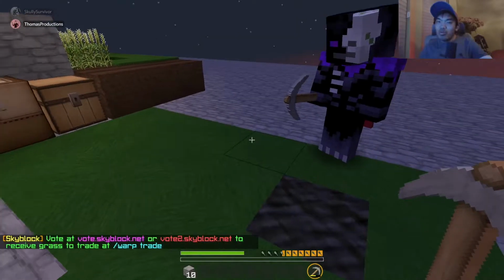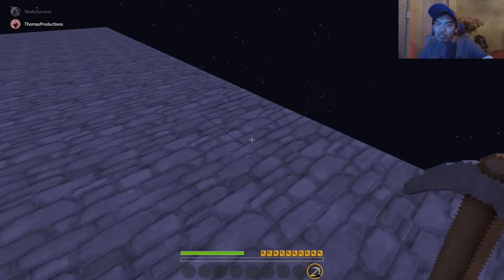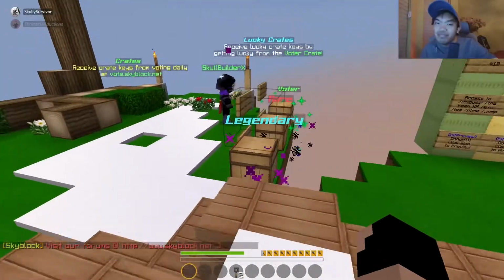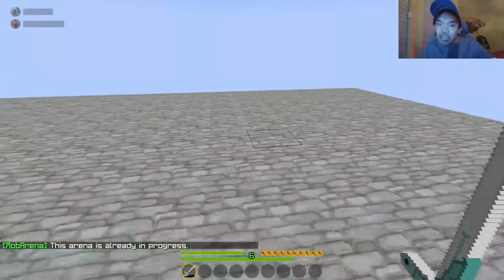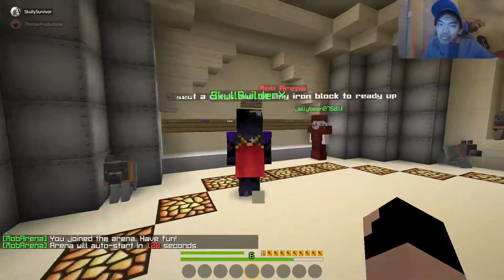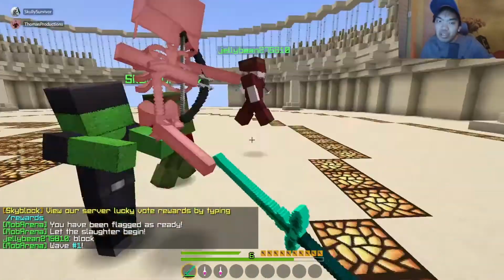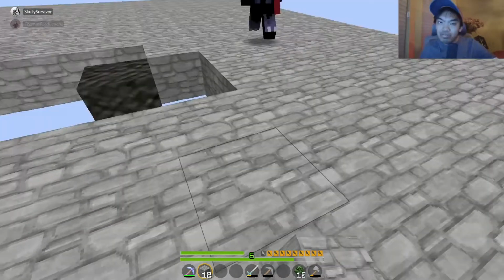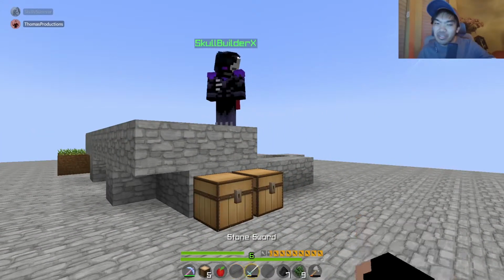Exploring the land (Minecraft Skyblock W/ Skully Ep 2) | ThomasProductions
In Today's Video Skully and I ended up going around the main lands and getting food  and continued getting our resources.
For more Content make sure you:
Wanna see cool fun comics made by Skully?

About me: I'm a cool person who wants to grow big on YouTube I'm currently 21 and my birthday is on June 13 and my name is Thomas and on this channel you will see me play a bunch of games and do Vlogs,  and a lot of of other kinds of content. types of games: Minecraft, Fall guys, among us and many more
Enjoy my channel and be awesome